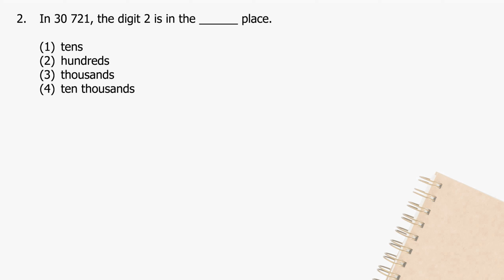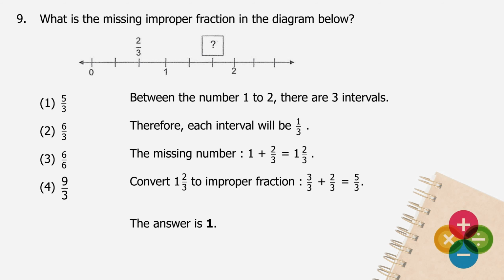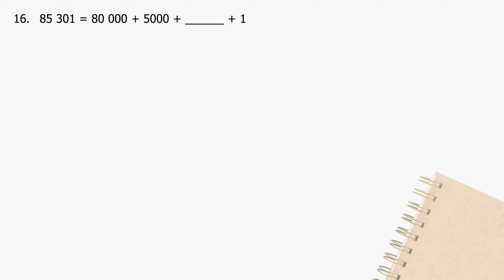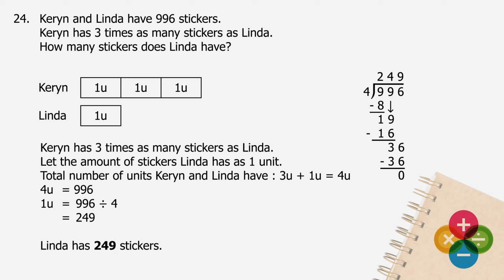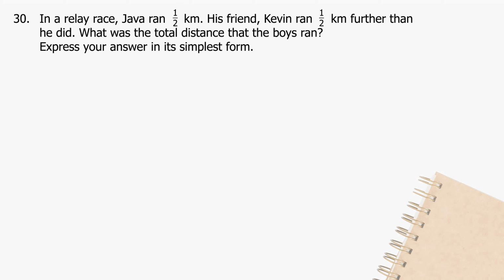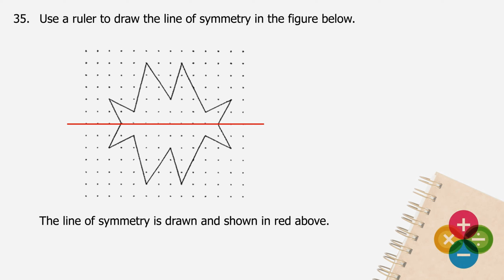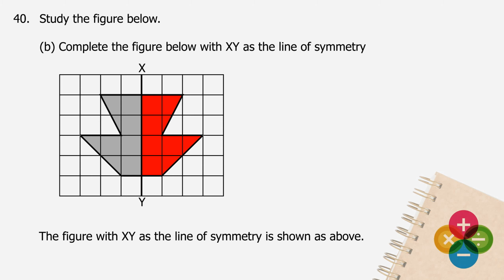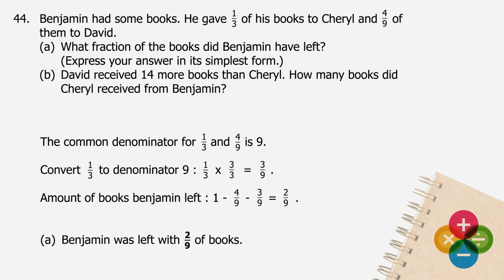2019 P4 Math Rosyth School SA1 [Exam Paper Solutions]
2019 Primary 4 Mathematics
Rosyth School
1st Semestral Assessment